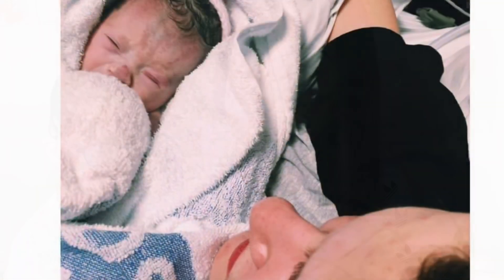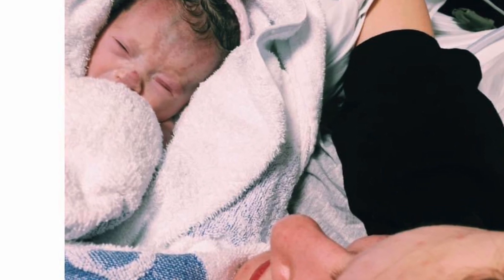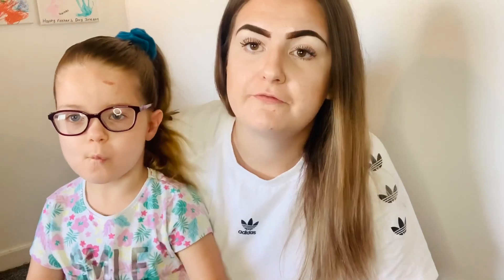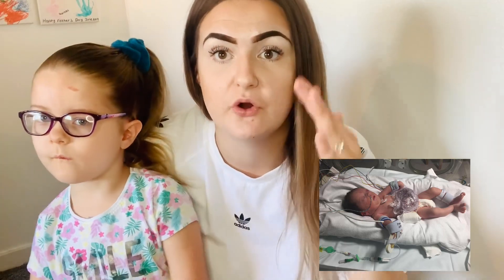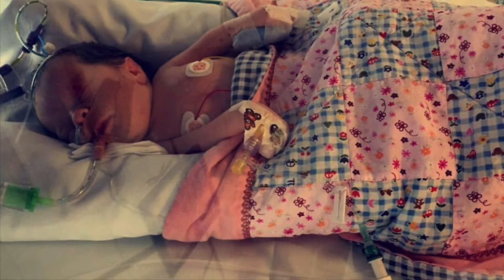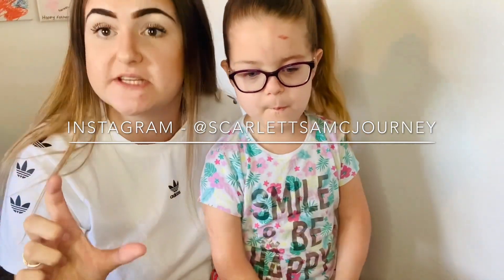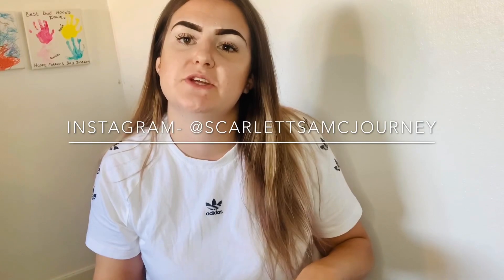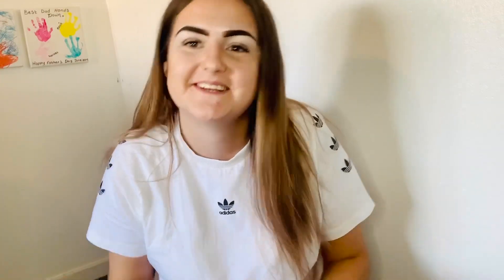Gastroschisis Awareness Day - July 30th 2020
Hey guys, welcome to ‘Scarletts AMC Journey’ today is Gastroschisis awareness day, so we thought we would make a video to help raise awareness!

Our Instagram - @SCARLETTSAMCJOURNEY head over to our stories to join in with the Q & A